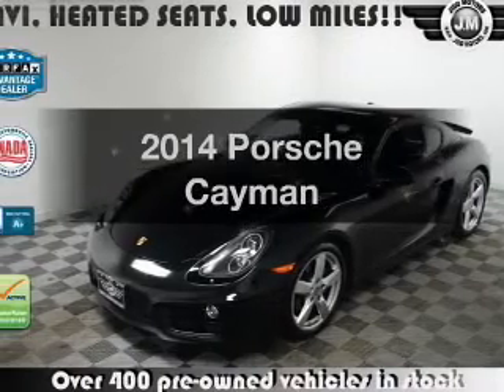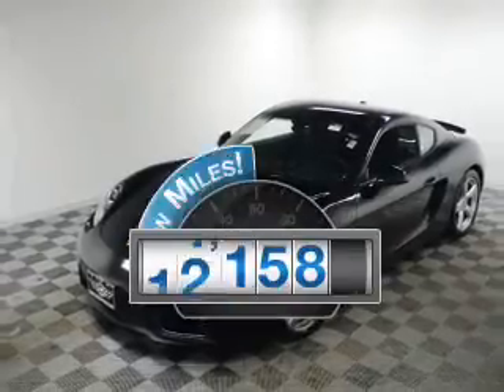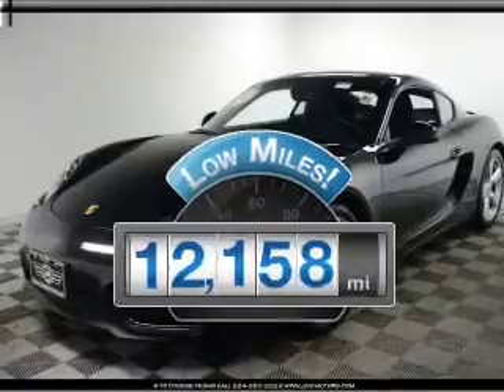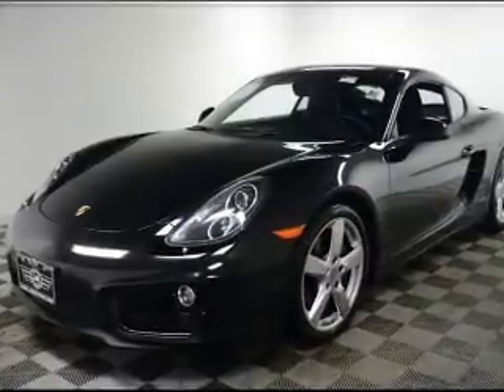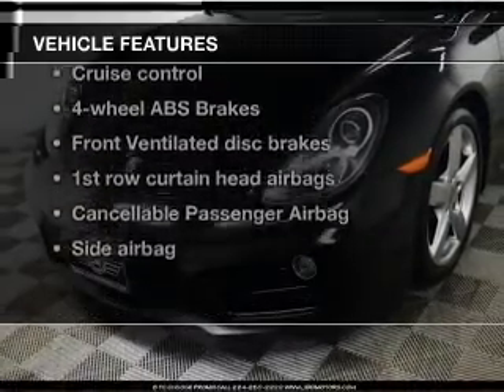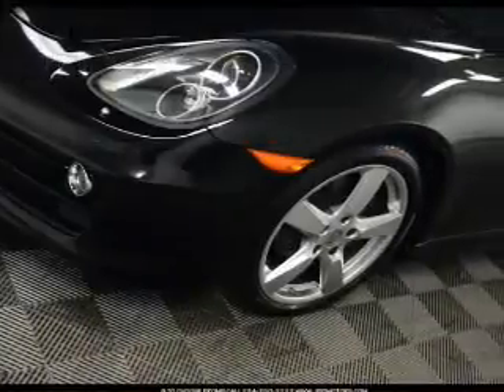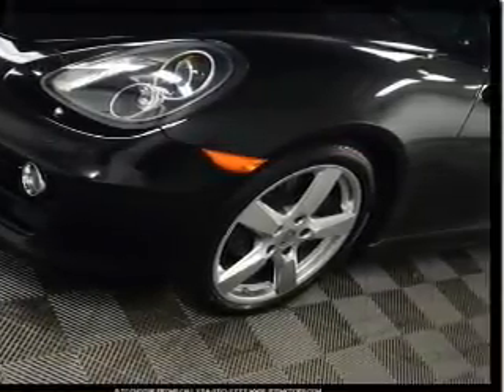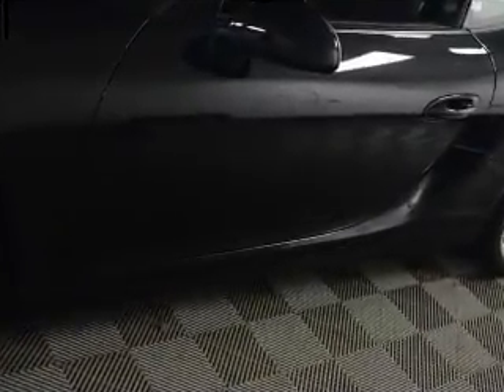2014 Porsche Cayman - Des Plaines IL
Year: 2014
Make: Porsche
Model: Cayman
Trim:
Engine: 2.7 liter H6 24 valve
Transmission: 7-Speed Automatic with Auto-Shift
Color: Black
Mileage: 12158
Address:
855 Rand Rd